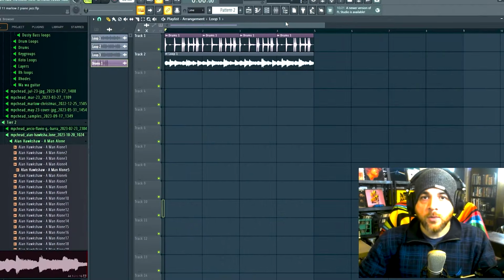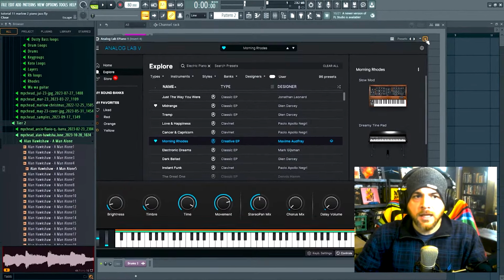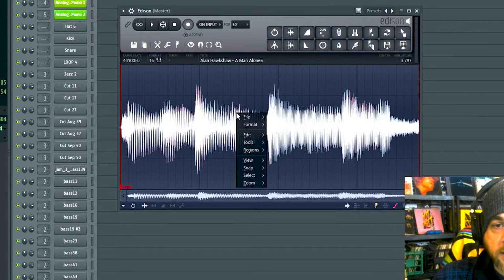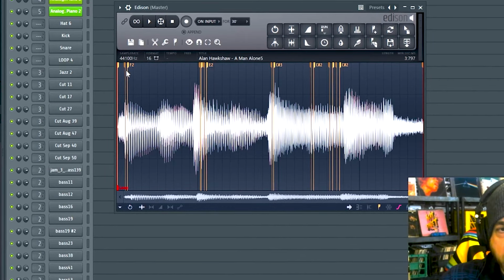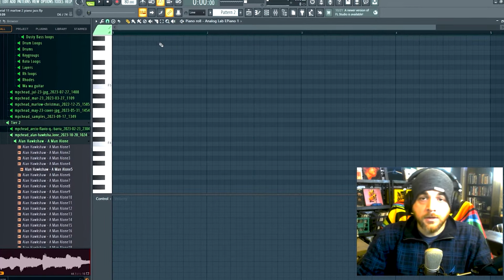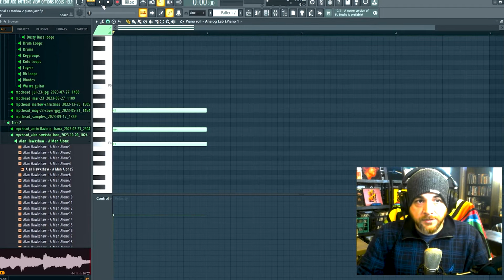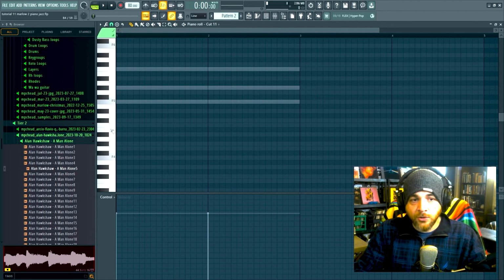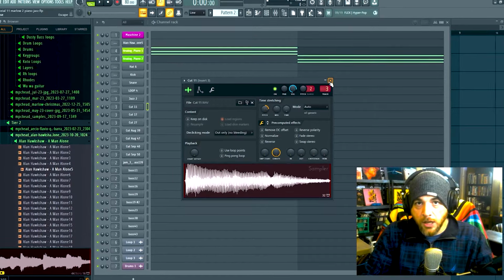Creating Boom-Bap Hip Hop with FL Studio! - FL Studio Tutorial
This week I use a popular sample from Alan Hackshaw to make a boom-bap beat. I drop a bunch of tips and tricks for making a hip hop beat in FL Studio! There are a couple good jam sections on the Maschine too.